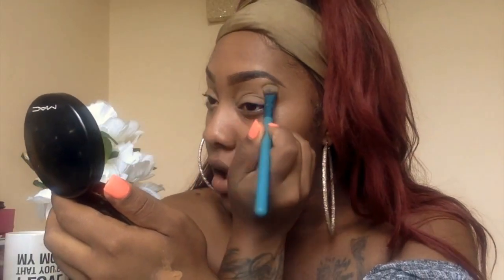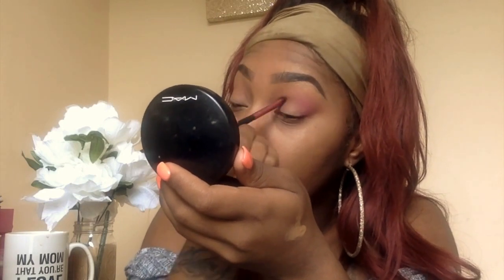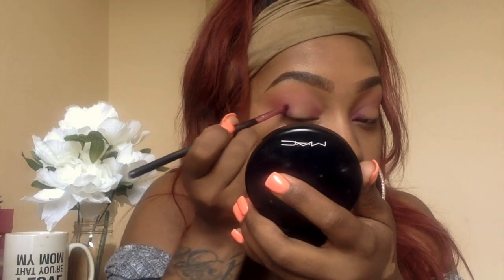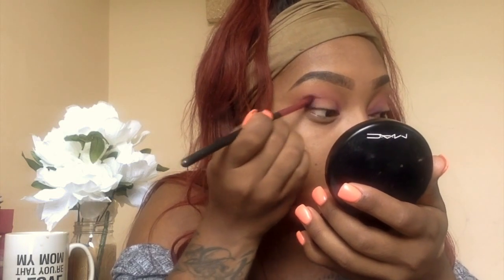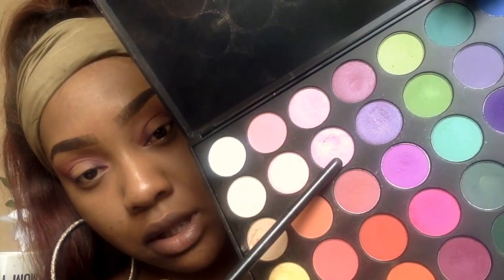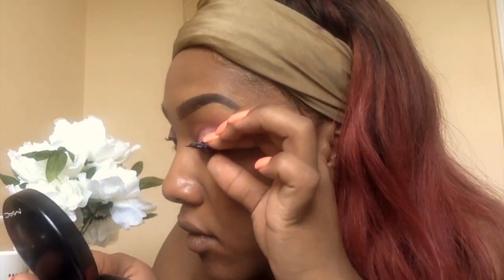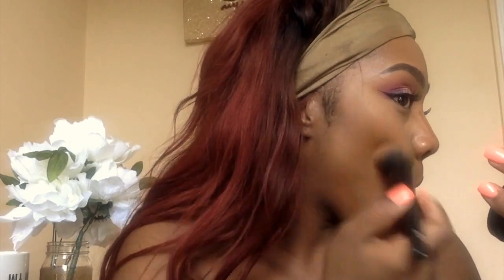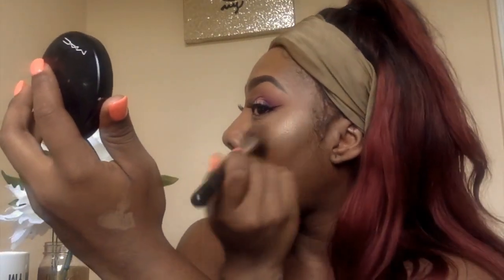SUMMERTIME HALO EYE| TEEBEAUTY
PRODUCTS USED: ELF LIT FROM WITHIN PRIMER
                                 CAUDALIE SKINVINO SERUM
                                MORPHE 35B PALETTE
                                ABH DIPBROW IN CHOCOLATE
                                L.A PRO CONCEALER IN TOFFE& PURE BEIGE
                                ABH FOUNDATION STICK IN CHESTNUT
                               FIT ME MATTE PORELESS FOUNDATION IN 340
                               JOUER COSMETICS CREME HIGHLIGHER IN TIARA
                               B.H COSM. CARLI BYBELL PALETE
                               LAURA MERCIER TRANSLUCENT POWDER
                               MAC M.S.F DARKEST DEEP
                               MAC LIPSTICK IN FLAT OUT FABULOUS
LASHES: L.A COLORS IN STYLE DIVA

BRUSHES: BH COSMETICS BRUSH SET
                   REAL TECHNIQUES BEAUTY BLENDER